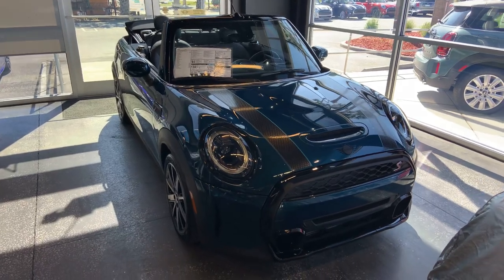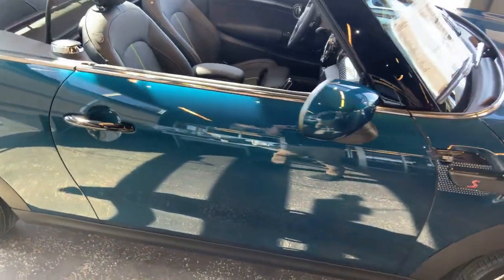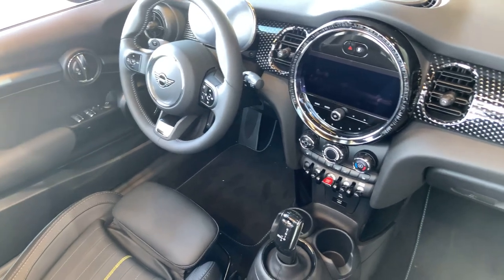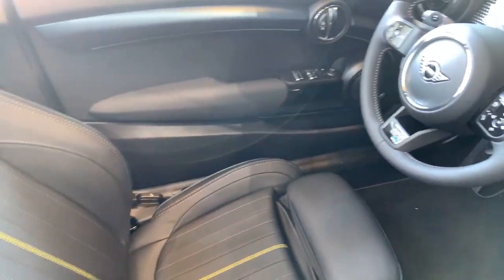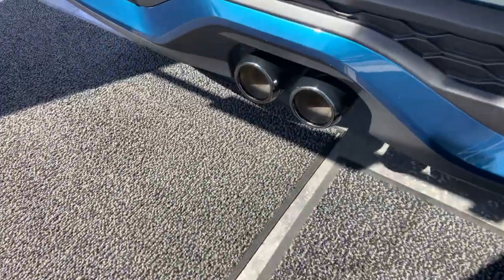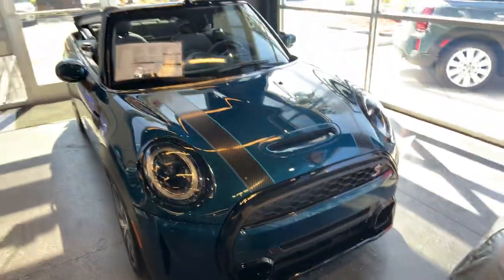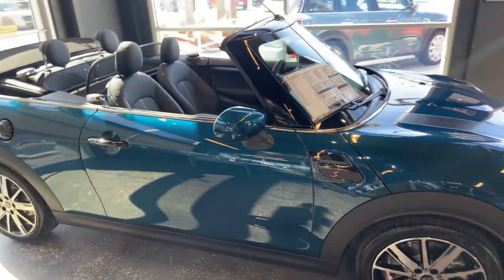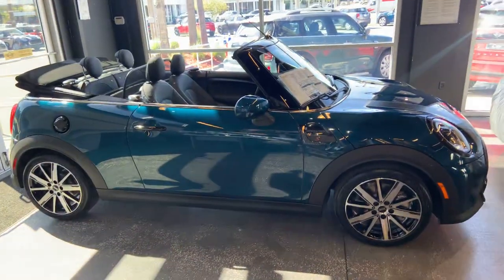2022 MINI Cooper S Sidewalk Edition